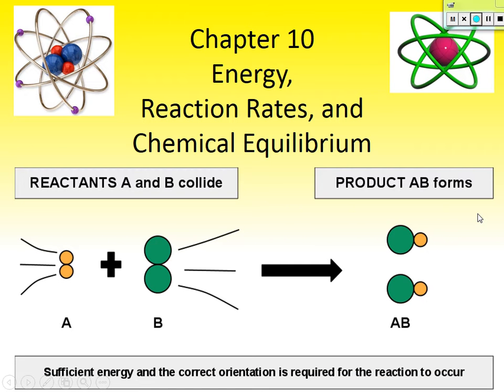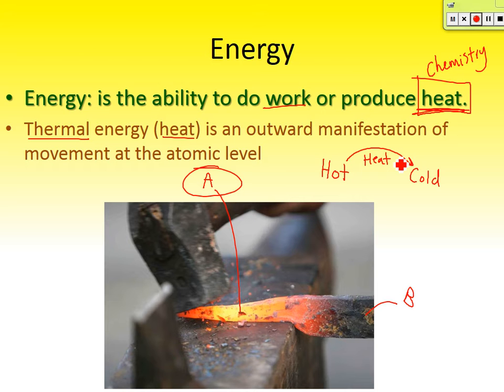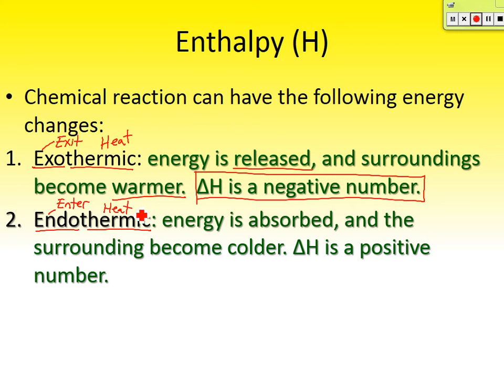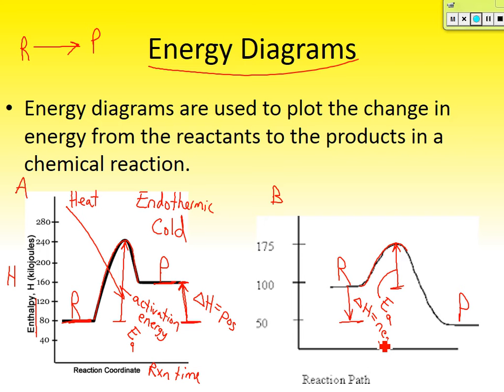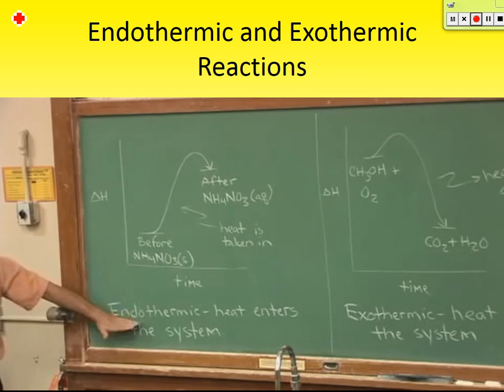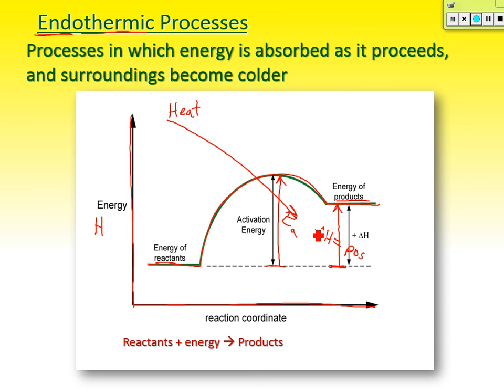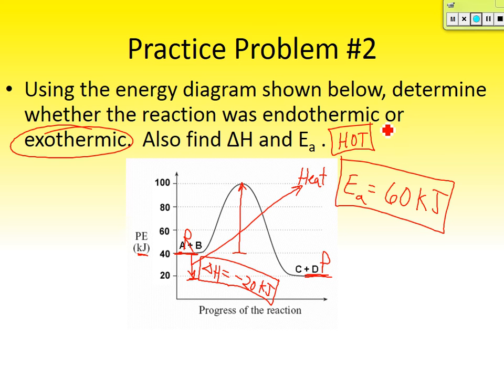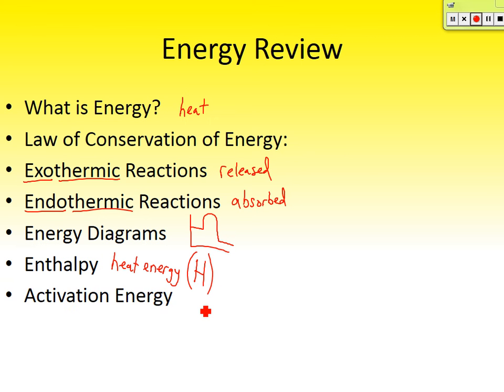Energy of Chemical Reactions. (Chemistry Ch. 10, Part 1)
Learn how energy is either released (exothermic) or absorbed (endothermic) in chemical reactions.  Also learn how to draw and label energy diagrams for chemical reactions.  (Chemistry Ch. 10, Part 1)